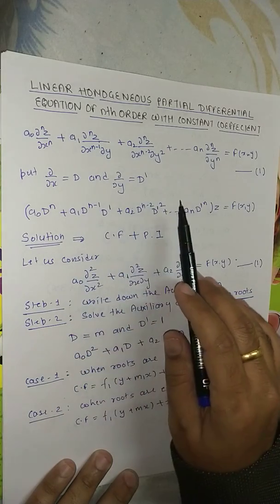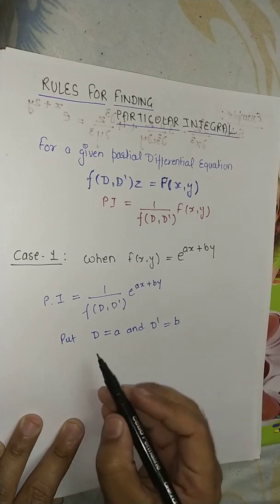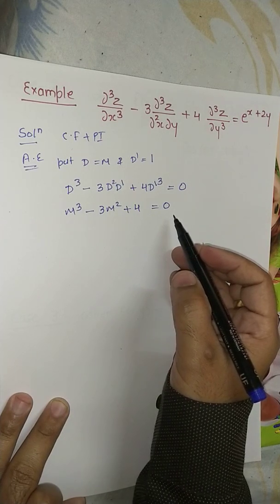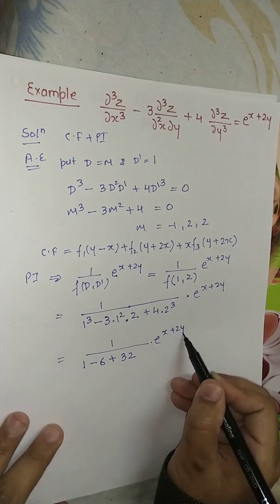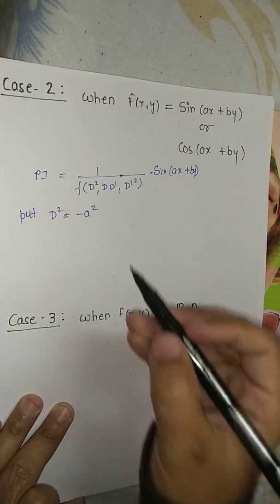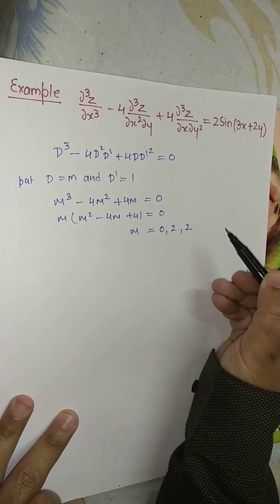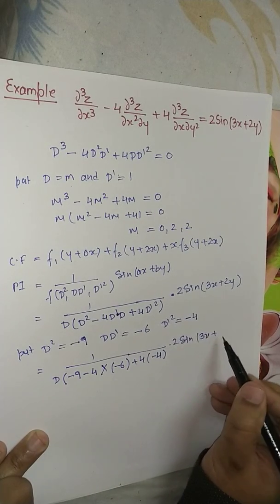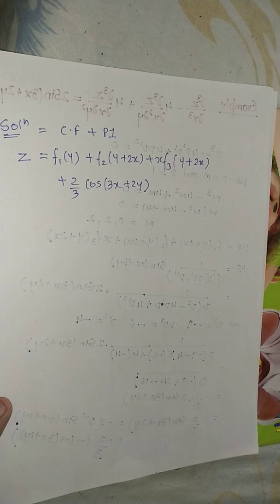Finding PI OF linear homogeneous partial differential equation - part1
Finding Particular Integral OF linear homogeneous partial differential equation - part 1